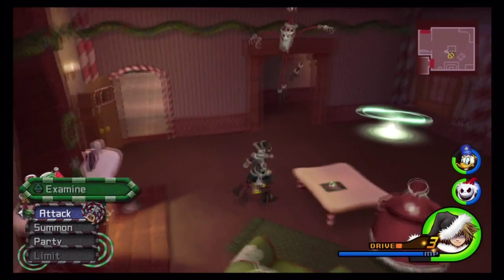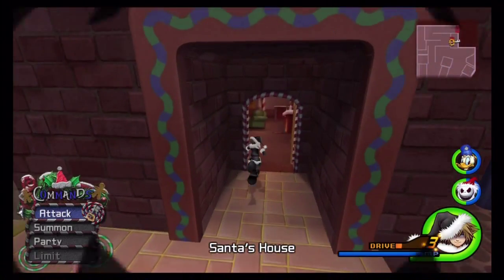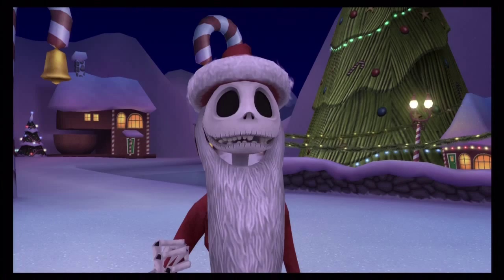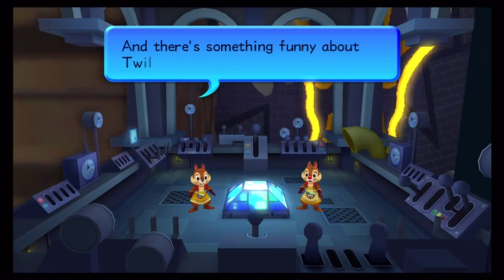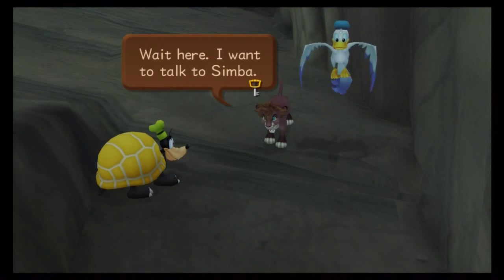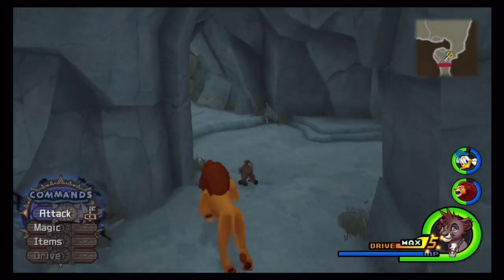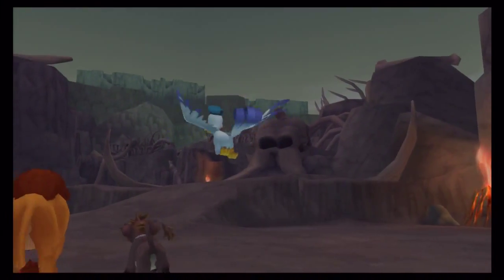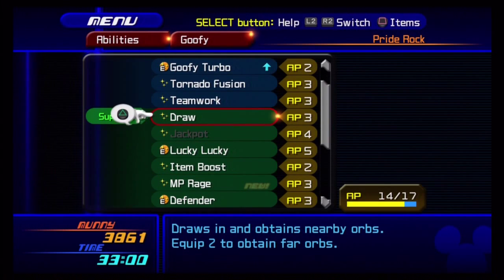Let's Play Kingdom Hearts II Final Mix Blind! Part 47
Be prepared as I most likely make everyone scream "You're a idiot" as I finally figure out what everyone has been telling me for 46 episodes. Also remember everyone, Hakuna matata.